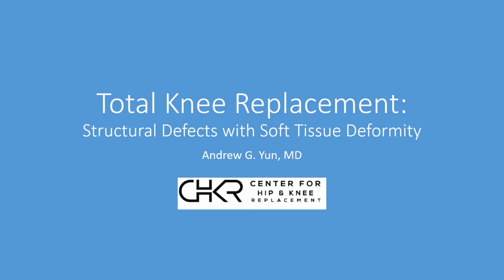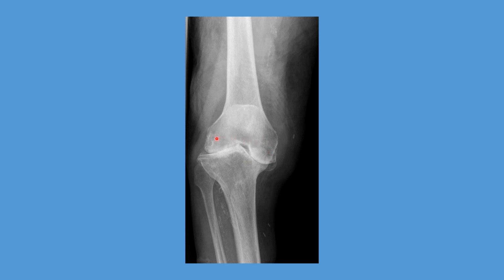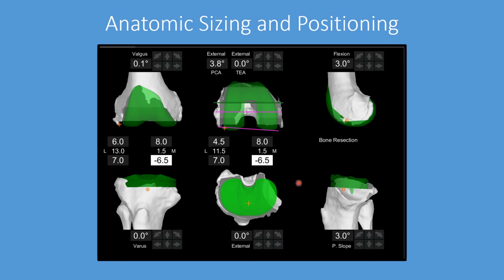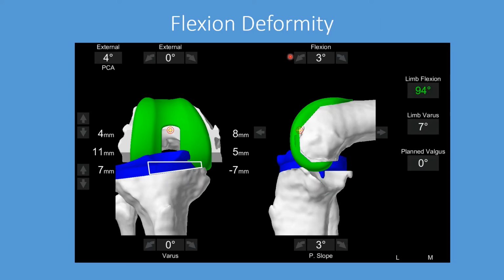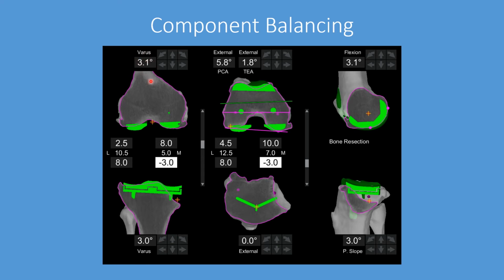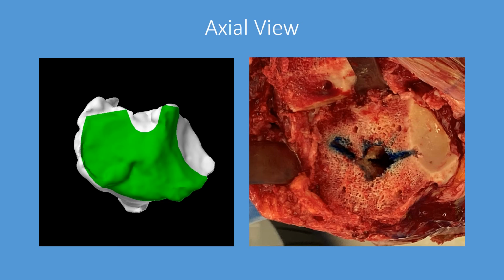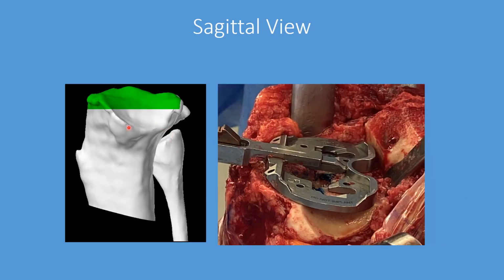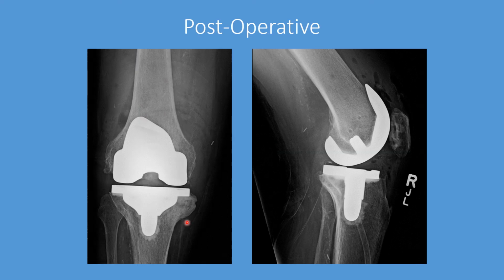Total Knee Replacement - Structural Defects with Soft Tissue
Dr. Yun talks about structural defects with soft tissue in Total Knee Replacement surgery.